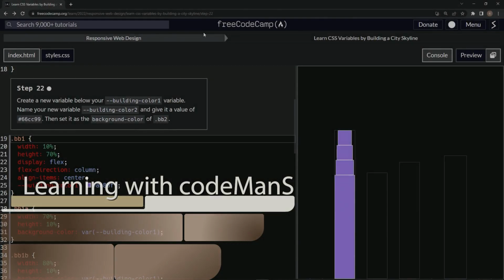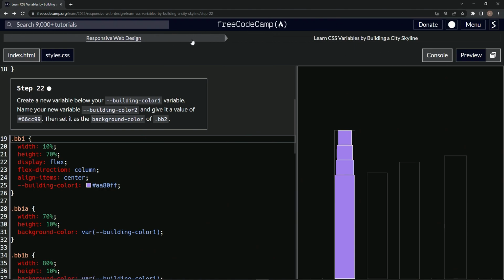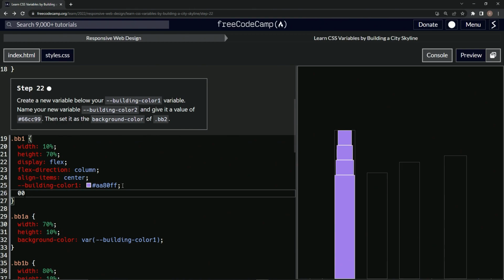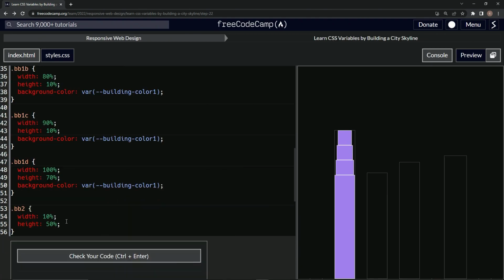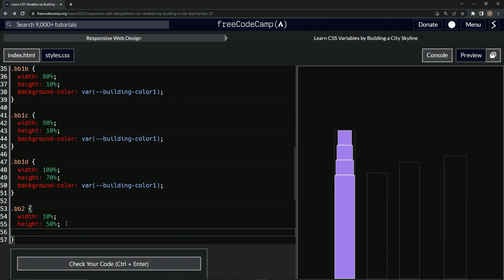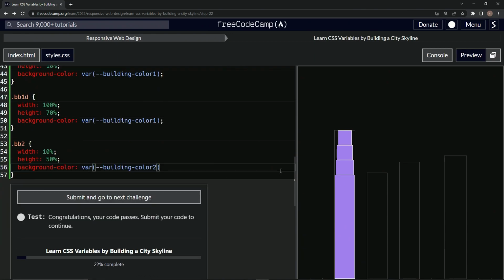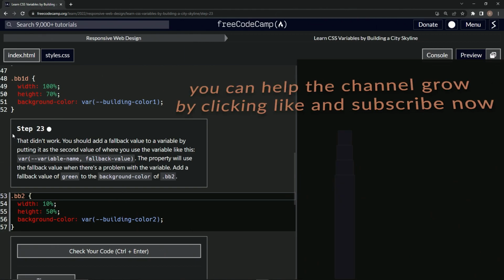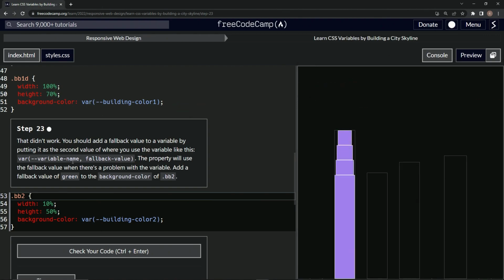Learn CSS | FreeCodeCamp Learn CSS Variables by Building a City Skyline - Step 22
🎨👨‍💻🌆 Hello again, urban planners and CSS artists of our virtual cityscape! Ready to spice up our skyline with some color variations?

As the sun sets and the city lights flicker to life, isn't it captivating how each building sparkles with its unique hue? Today, we're bringing that spectrum of colors to our digital city. We’re introducing a second variable, --building-color2, carrying the value of 66cc99, to paint our .bb2 building. 🖌️🏦💫

Like artists with a digital palette, we hold the power to evoke emotions with our choice of colors. Our new color, a soothing shade of greenish-blue, will give our city skyline a refreshing, tranquil aura. Imagine our .bb2 building glowing in this serene color, adding a touch of calm to our bustling cityscape. 🌃🎨💖

In this coding journey, we’re not only learning the technicalities of CSS but also the art of storytelling through design. By choosing colors wisely, we set the mood of our city, making it more than just a group of buildings - it's a living, breathing entity with a story to tell. 🌆📖🎭

Share your thoughts and ideas in the comments below. Let's keep building and painting our cityscape, one code line and color at a time! Happy coding, everyone! 🎉🏙️🎨